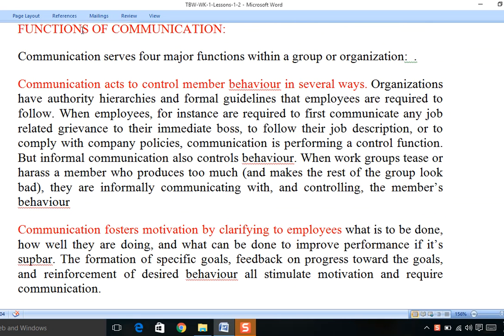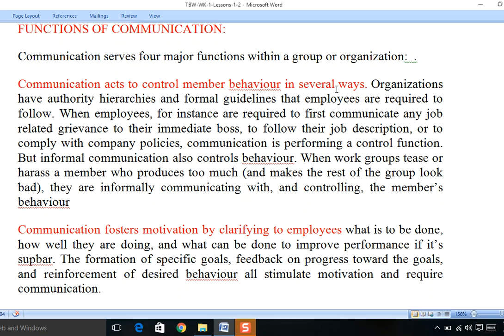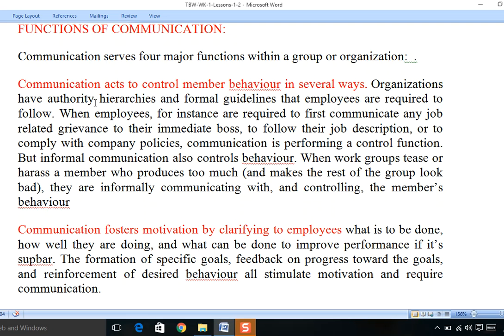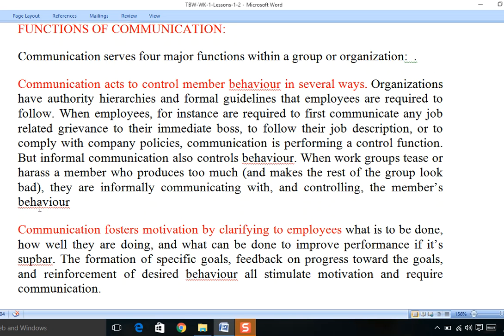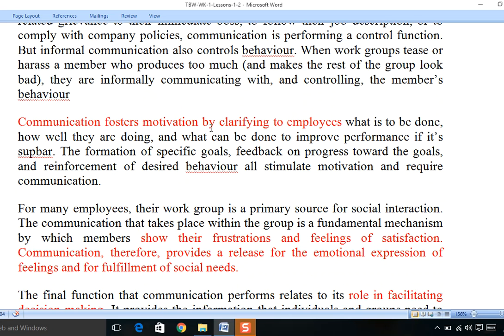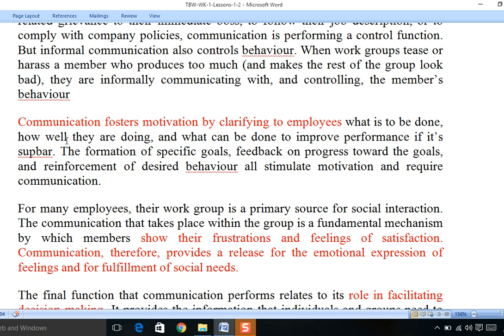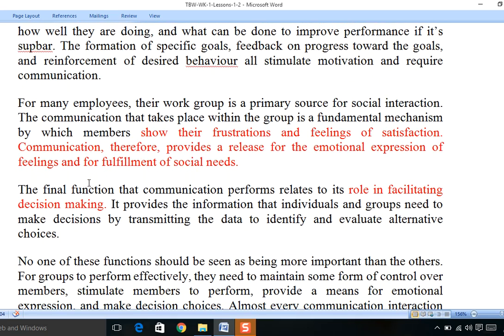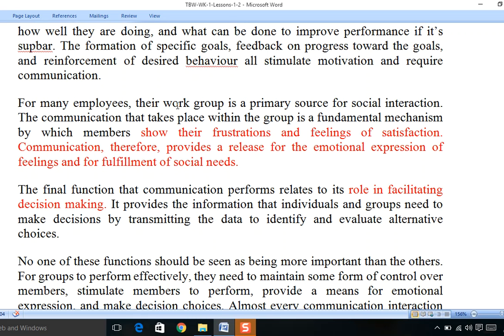TBW WK 1 Video 5